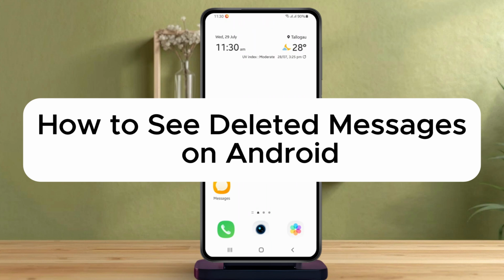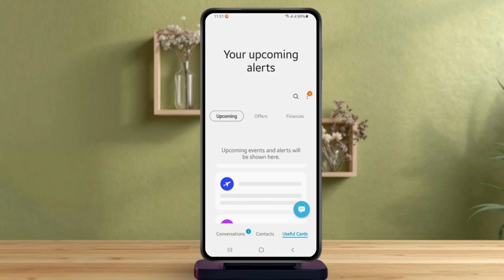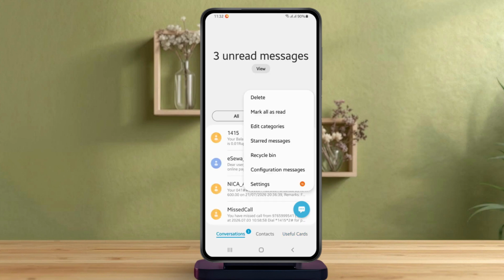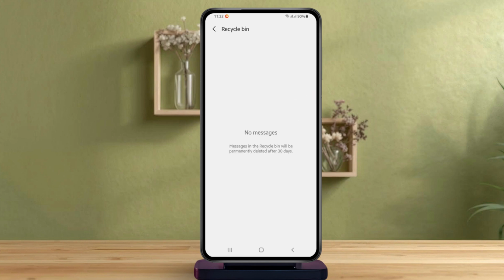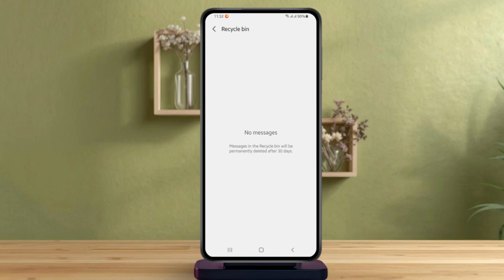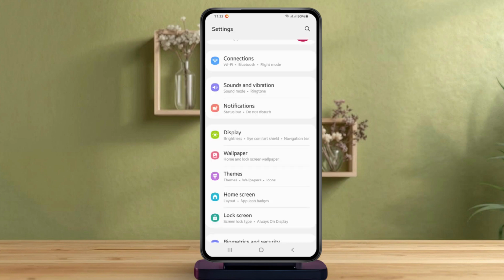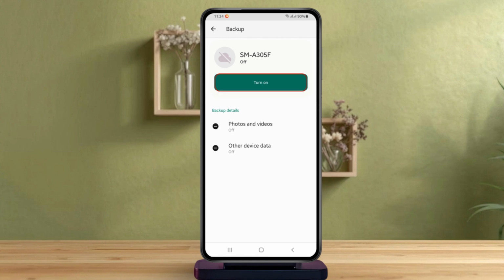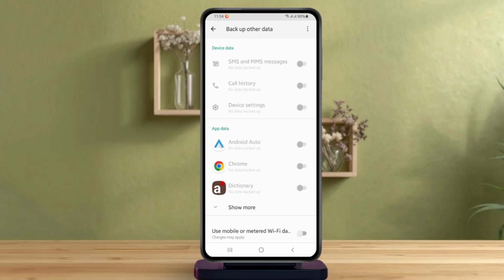How to See Deleted Messages on Android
Learn How to See Deleted Messages on Android in this step-by-step tutorial. Whether you're trying to recover accidentally deleted texts or check if your Android device can restore old messages, this guide will walk you through the available options.

In this video, you'll learn how to see deleted messages on Android and explore methods to recover deleted messages on Android. You'll also discover how to restore deleted text messages on Android, understand Android deleted SMS recovery, follow a recover Android messages tutorial, and get useful Android messaging tips in this easy Android how-to tutorial.

Timestamps:
0:00 Introduction
0:20 Check Deleted Messages on Android